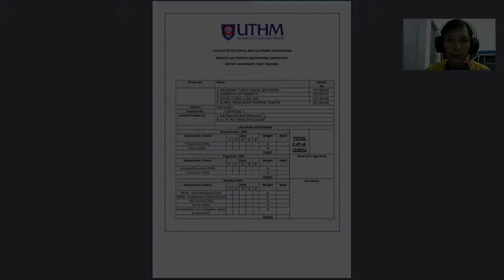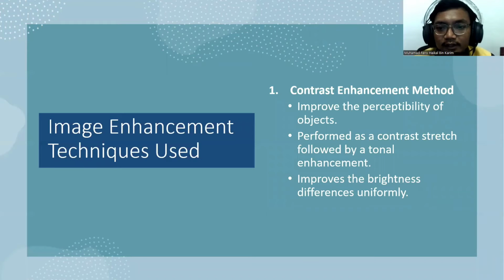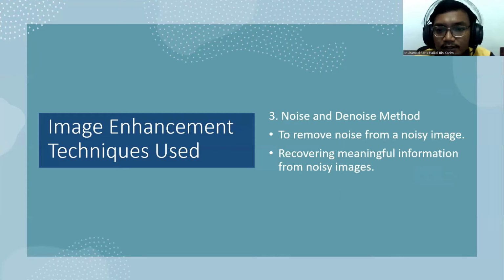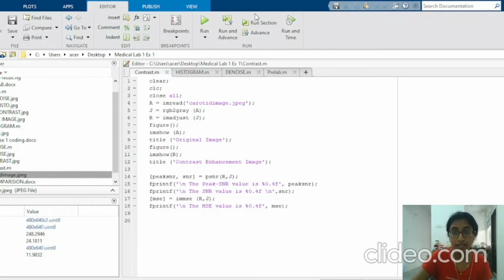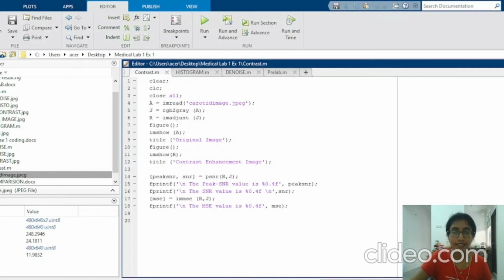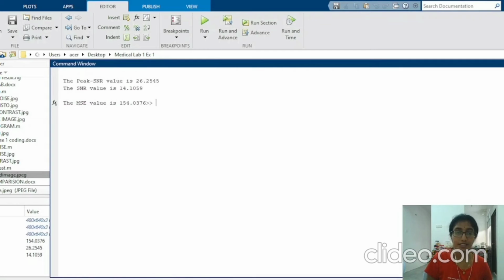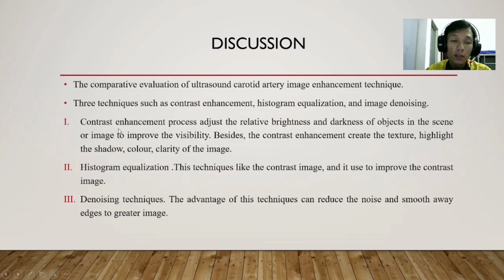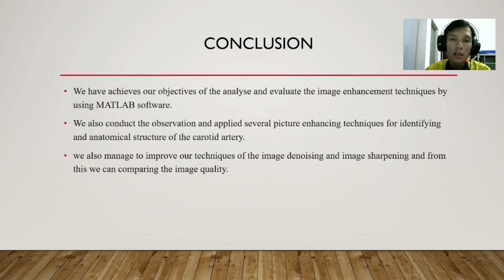Group 2 - Presentation Video of Exercise 1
Exercise 1: Comparative Evaluation of Ultrasound Carotid Artery Image Enhancement Technique.